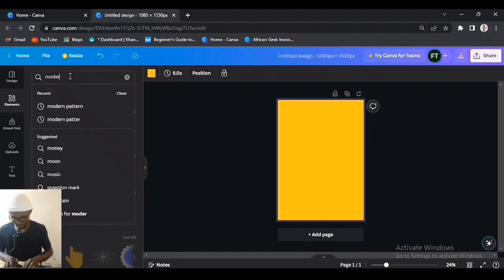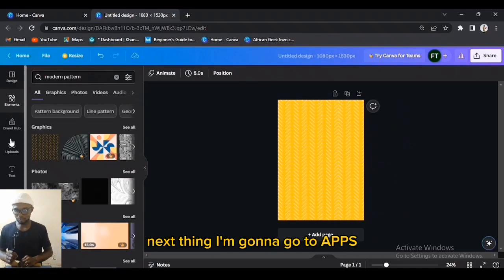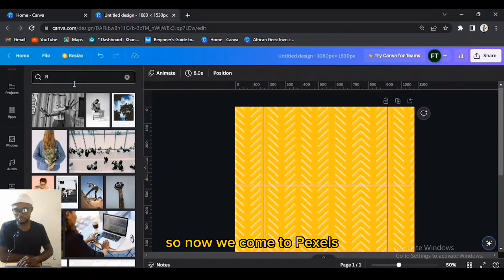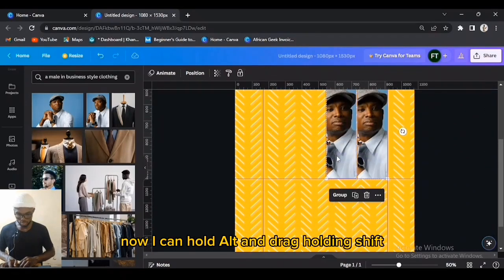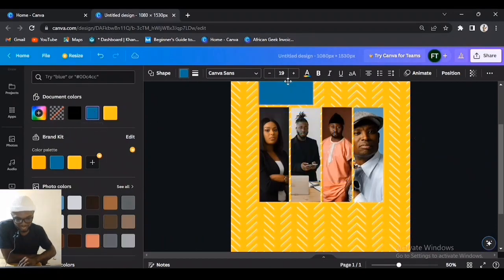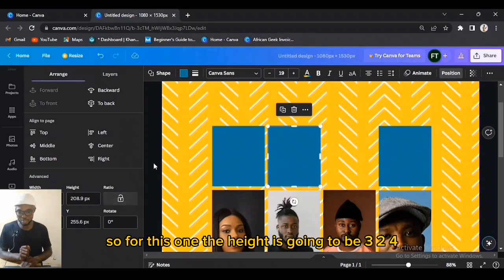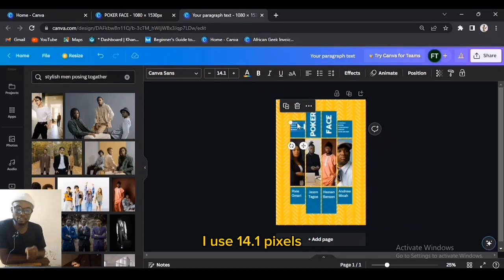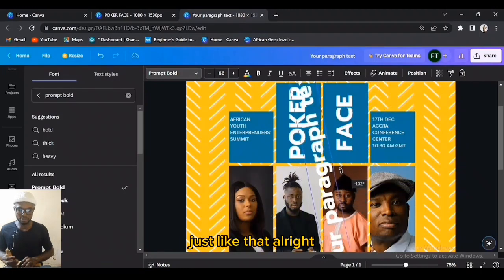How to Create Event flyer with Canva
You will learn simple techniques to create amazing flyers with Canva. Feel free to speed up the video as I took my time to really explain the process

0:00 Intro
0:07 Variations
0:14 Creating custom dimensions in Canva
0:31 Changing the background color
0:53 Adding elements in Canva
1:03 Adjusting elements in Canva
1:58 Adding pictures from within Canva
2:08 Adding rulers or guided in Canva
2:50 Adding pictures from within Canva continued
3:08 Using the position feature
3:30 Adjusting crop in Canva
3:35 Arranging elements in Canva
6:44 Conclusion